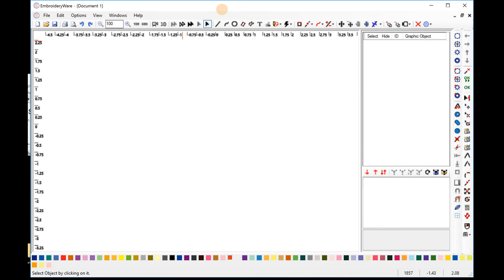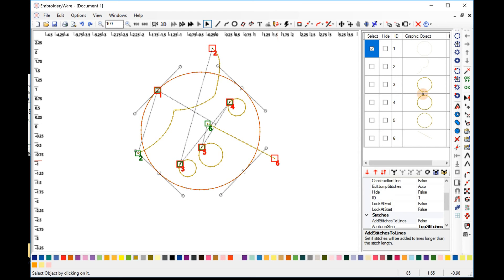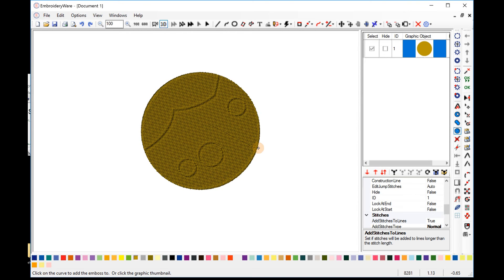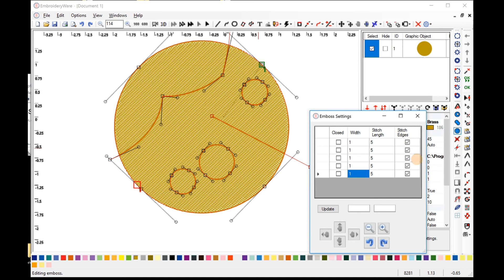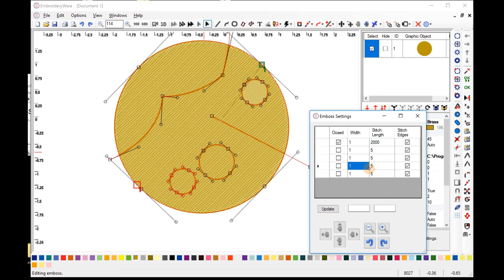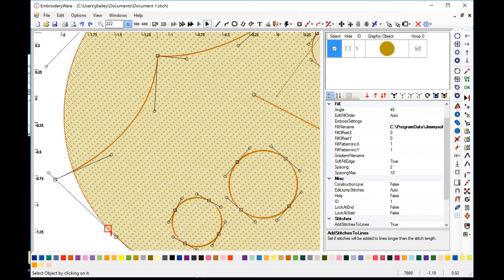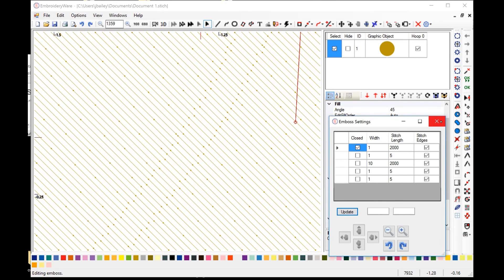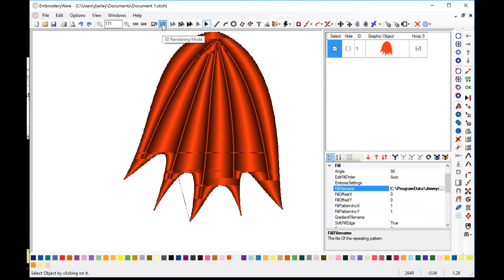Step 34 Embossed Fills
This video explains the embossed fills feature.